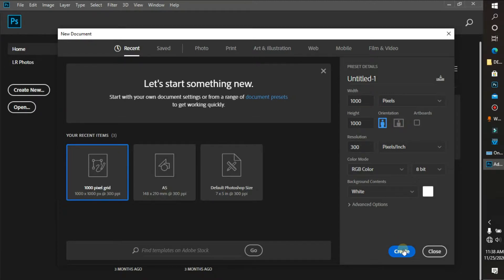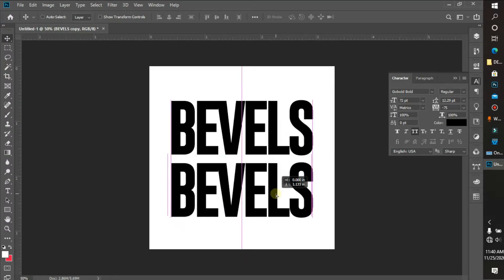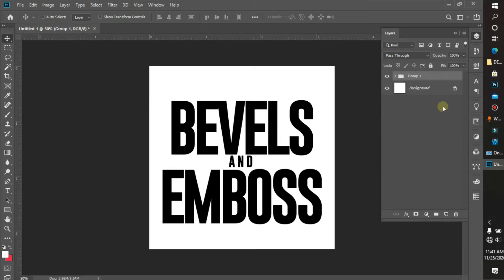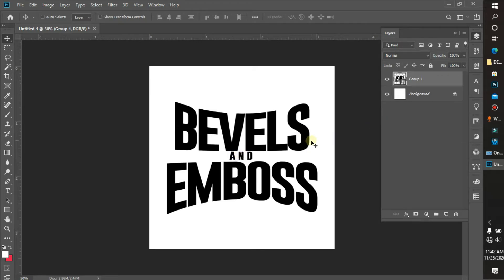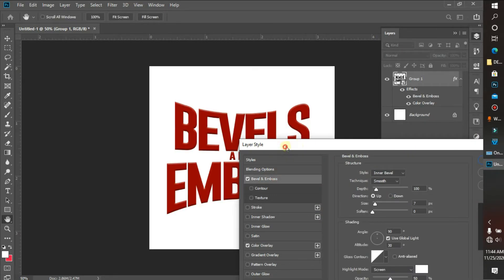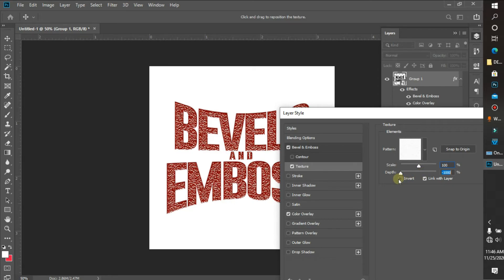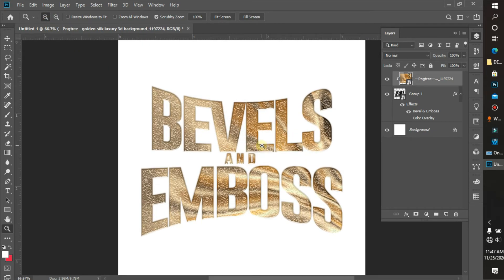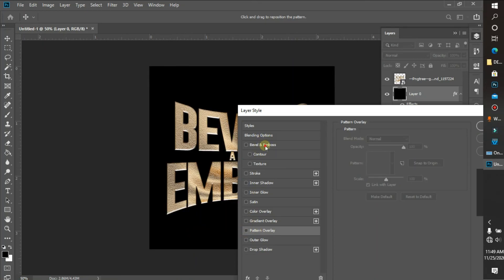Bevel and Emboss Tutorial With Mez Graphics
In this video i have shown you how to Create a cool Text Effect Using Bevel and Emboss, This Tutorial was done with Photoshop CC19.

Greetings From Nigeria

What is Bevel and Emboss?
Beveling and embossing is a way to create shading and simulate shadows that make your text look three-dimensional.

Free Royalty Music